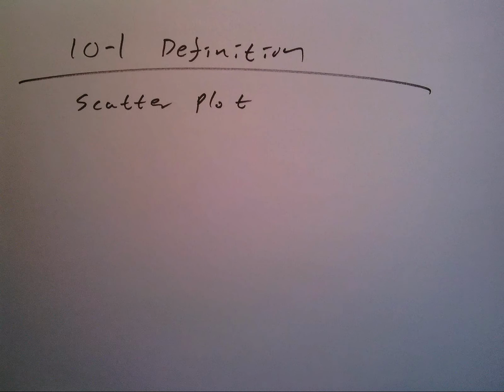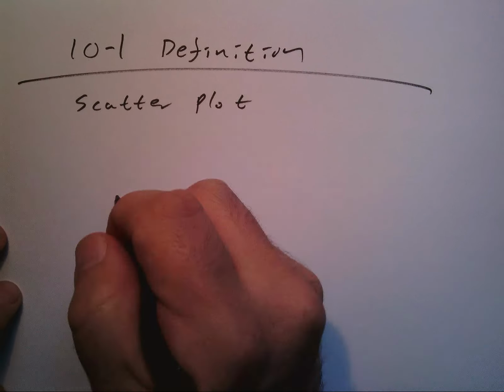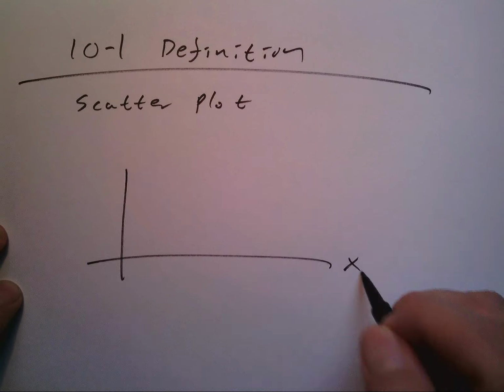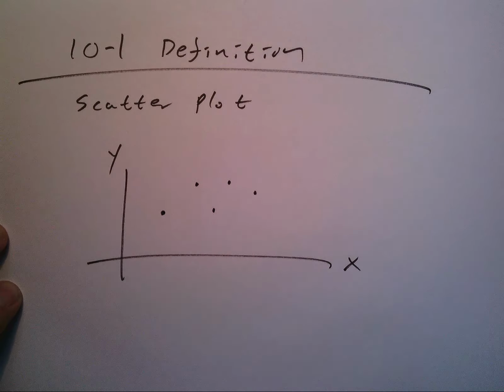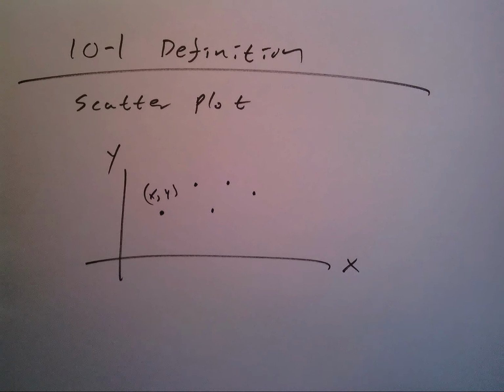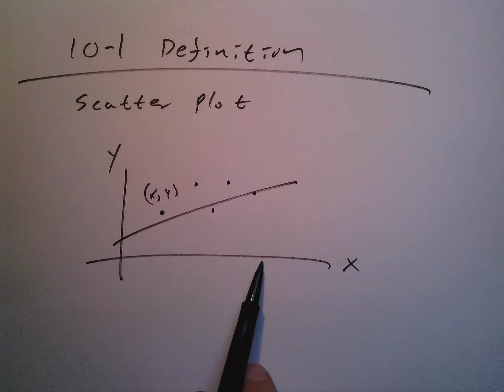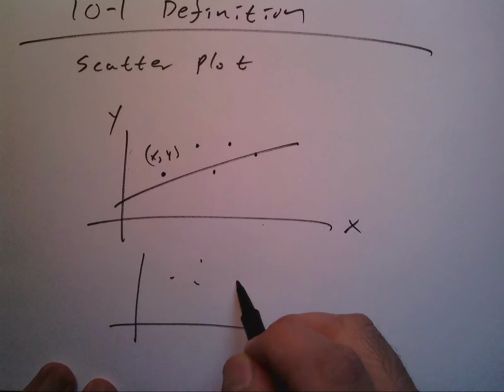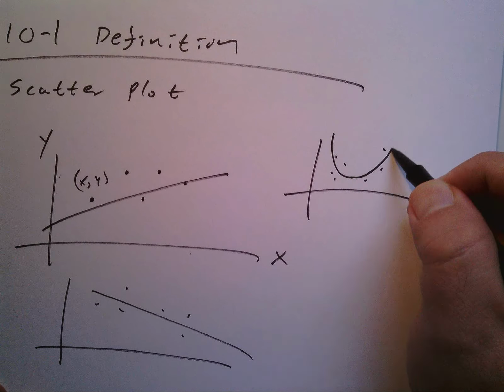10 1 scatter plot